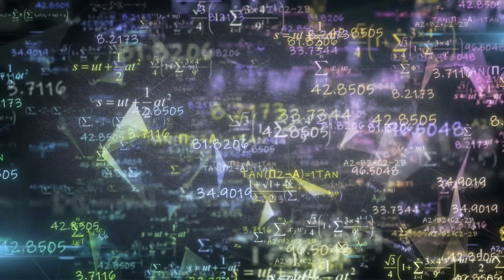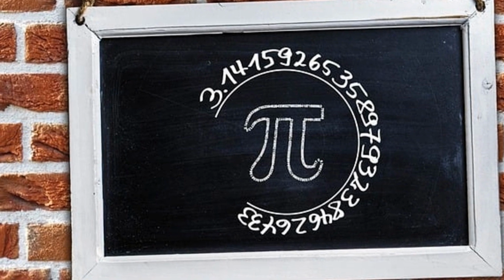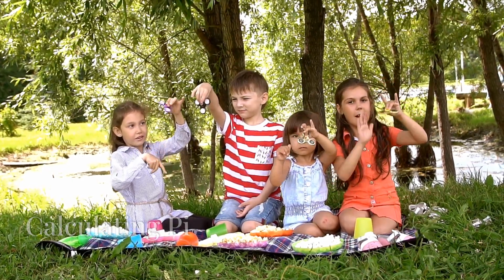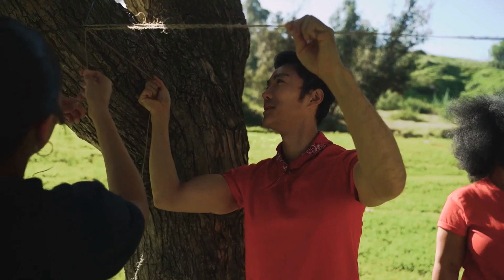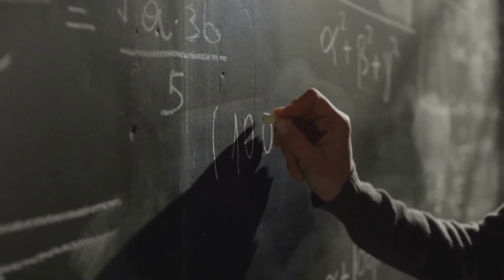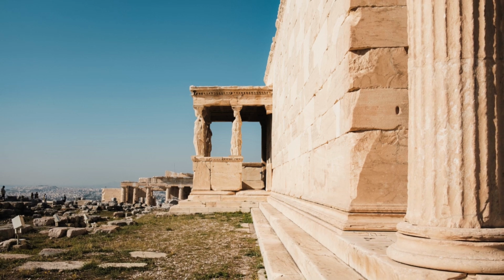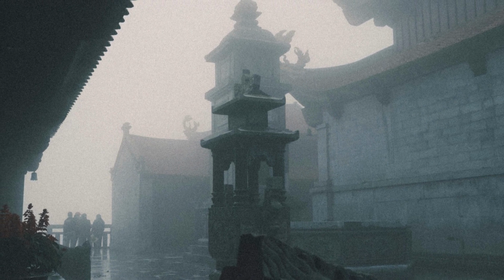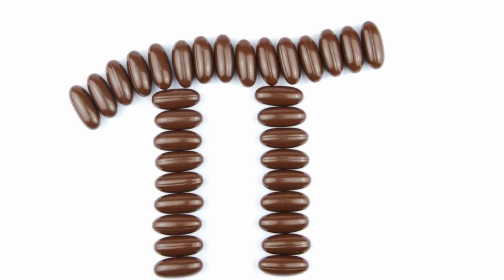Exploring the Infinite World of Pi: A Fun Dive into Mathematics π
March 14th is Pi Day.  The date has been an official annual celebration of the mathematical sign Π .

Dive into the fascinating world of Pi with our lively host!  In this video, we will explore the origins and significance of this magical number that represents the ratio of a circle's circumference to its diameter.  Discover why Pi is celebrated every year on March 14th - Pi Day - and how it has captivated mathematicians for centuries. With a fun and casual tone, our young British narrator will share intriguing facts, the history behind Pi, and its endless applications in mathematics and science.

Chapters:
0:00 What is Pi?
1:47 Calculating Pi
2:47 Pi Throughout History
4:03 Modern Pi Day Celebrations
4:51 The Significance of Pi
6:04 Outro